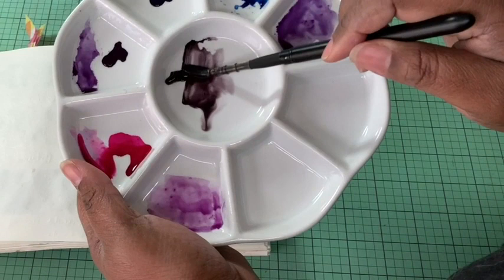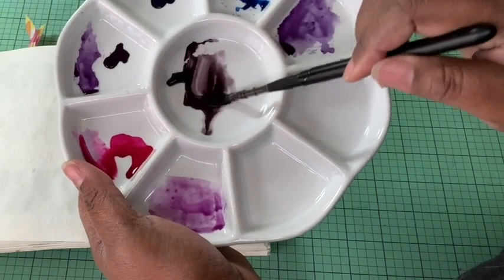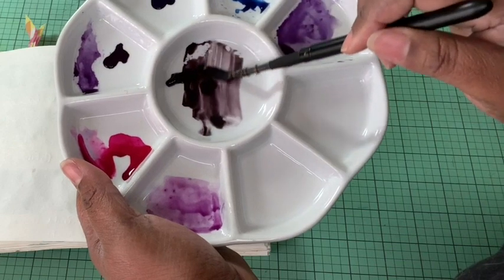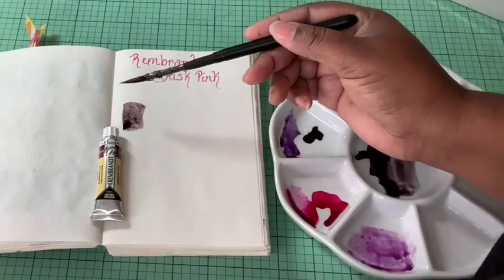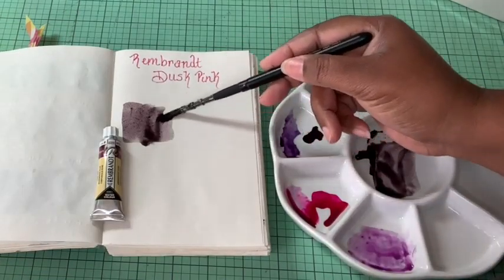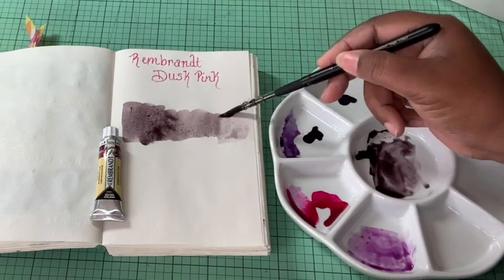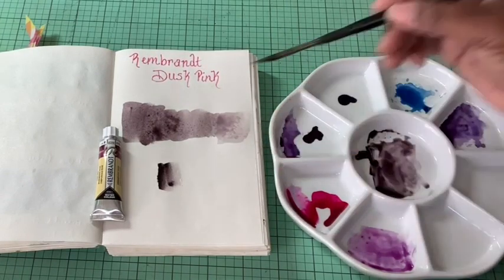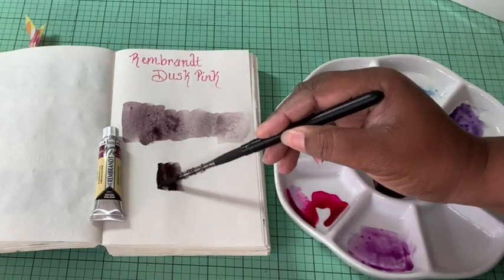Rembrandt Pink Watercolour Tubes | Our Point Of View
Check Our New Website For Amazing Deals!

Rembrandt watercolours are proudly crafted in Holland.
Professional-quality paints for artists seeking the very best.
Highest degree of lightfastness
Perfectly thinnable with water
The purest pigments and the purest quality of gum arabic